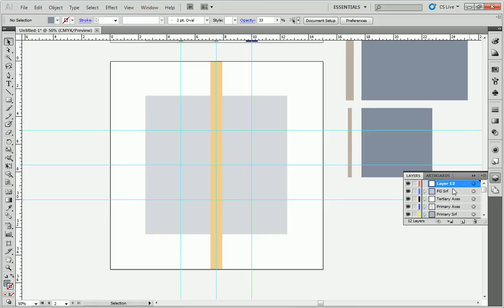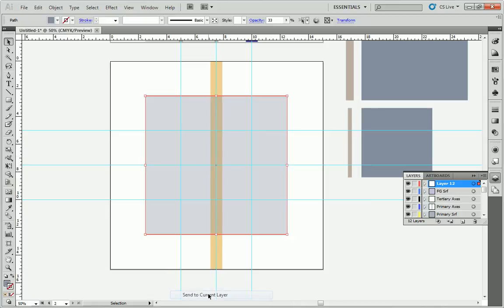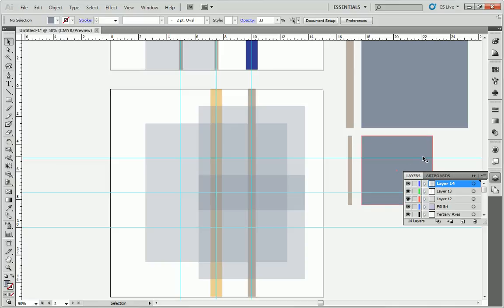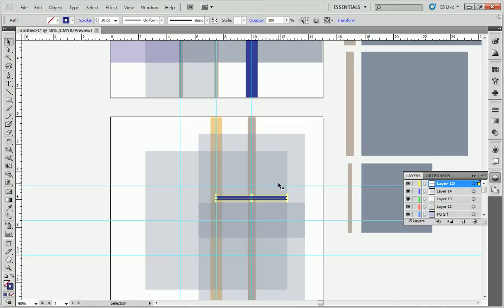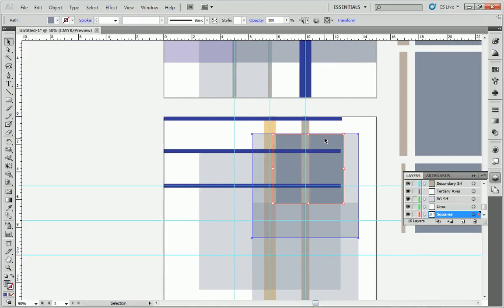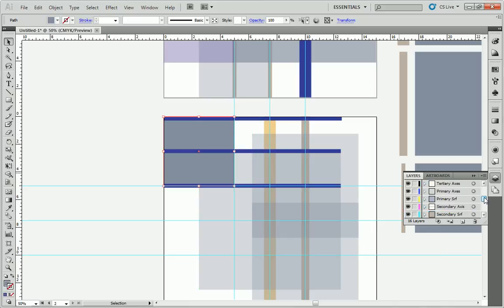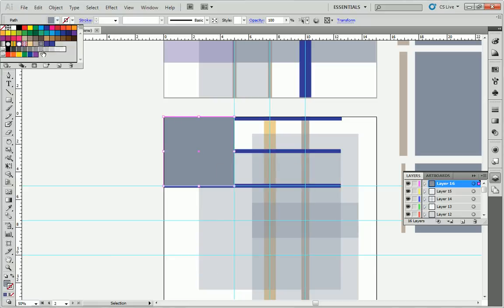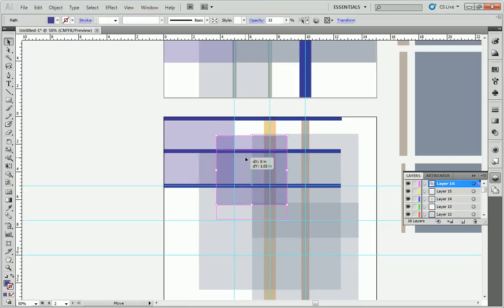75 - Illustrator - Graphic Conceptualization - Example 2 Symmetry to Asymmetry